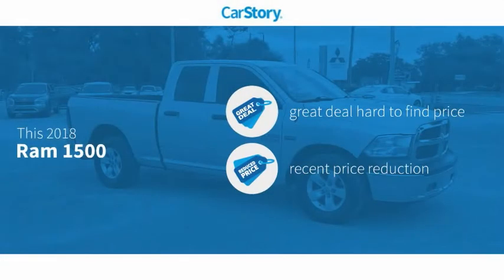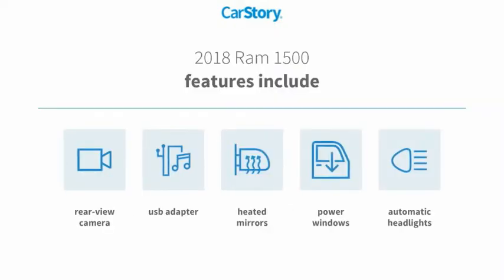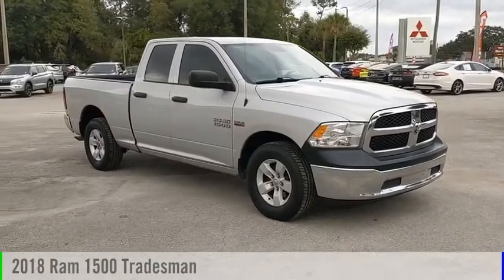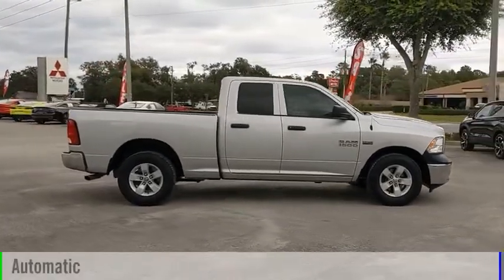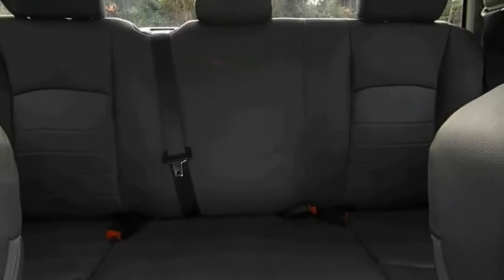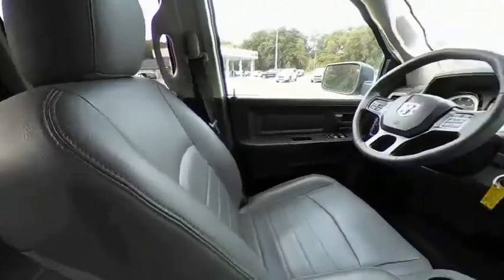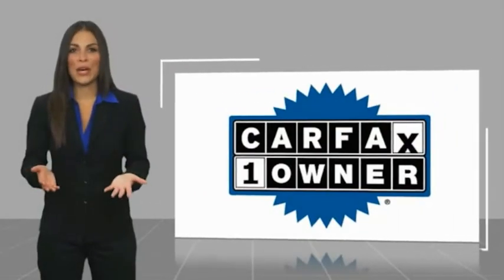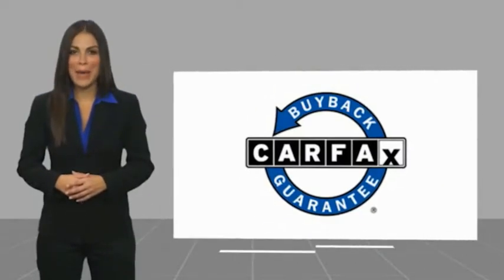2018 Ram 1500 JS299401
2018 Ram 1500 Tradesman

CERTIFIED BY CARFAX - ONE OWNER!, WE DELIVER ANYWHERE, ** CHROME APPEARANCE PACKAGE ($595 VALUE), * 17 INCH ALUMINUM WHEELS, * BRIGHT FRONT AND REAR BUMPERS, ** 8 SPEED AUTO TRANSMISSION ($500 VALUE), ** 5.7L HEMI ENGINE UPGRADE ($1,450 VALUE), ** PARKVIEW REAR VIEW CAMERA, ** RADIO 3.0, ** USB AND AUX PORTS, ** AUTO DIMMING REAR VIEW MIRROR, ** AUTOMATIC HALOEN QUAD HEADLAMPS, ** SPRAY IN BEDLINER. Bright Silver Metallic Clearcoat 2018 Ram 1500 Tradesman RWD 8-Speed Automatic HEMI 5.7L V8 Multi Displacement VVT NO PHOTO-BOOTH HERE, ONLY REAL PICTURES. ** PRICE INCLUDES OUR COMPLIMENTARY CARFAX vehicle History Report. This Vehicle PASSED OUR MULTI-POINT SAFETY INSPECTION, WE SMART PRICE OUR INVENTORY, OUR BEST PRICE IS UP FRONT- NO NEGOTIATIONS NECESSARY. PLUS, OUR SALES STAFF IS NON-COMMISSIONED. WHICH MEANS, NO PUSHY SALESMAN. IT'S A VERY FRIENDLY ATMOSPHERE. You deserve a No-Bully car buying Experience. Used Cars may not have Second set keys, floor mats, or owner's manual. We will be happy to obtain extra one's for you at our Dealer cost. Please review features and Options, dealer not responsible for 3rd party description errors. RC Hill Mitsubishi 1960 S. Woodland Blvd.